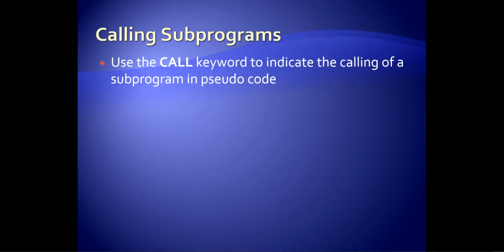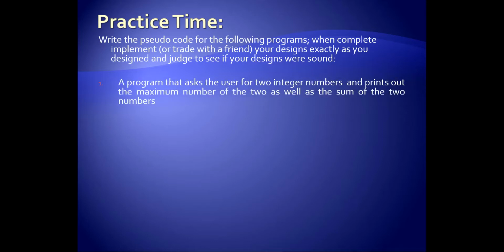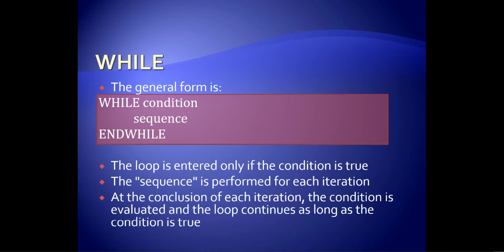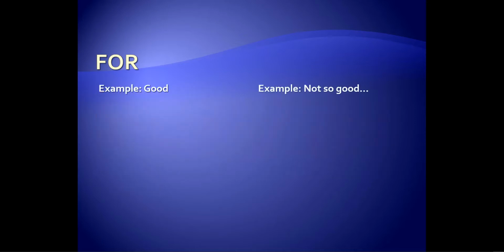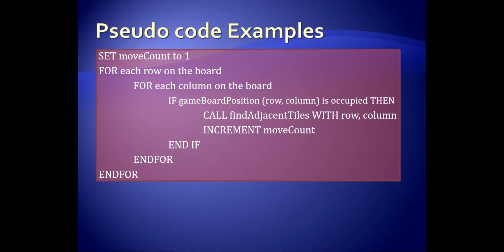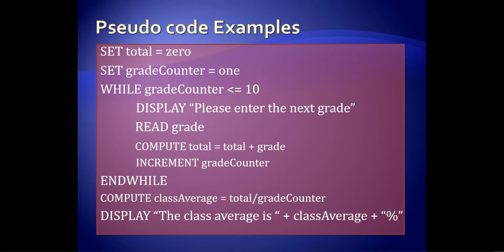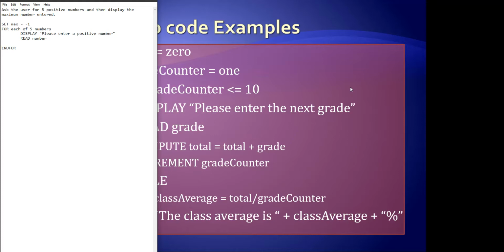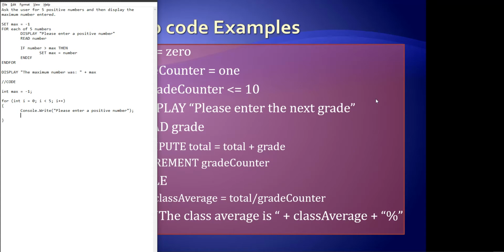C# Lesson 56 - Pseudocode - Subprograms Loops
A continuation of our Pseudocode discussion and its application to Subprograms and Loops.  As well as a few examples.